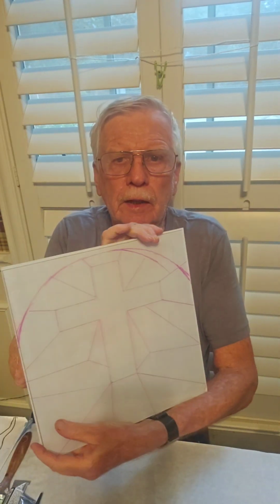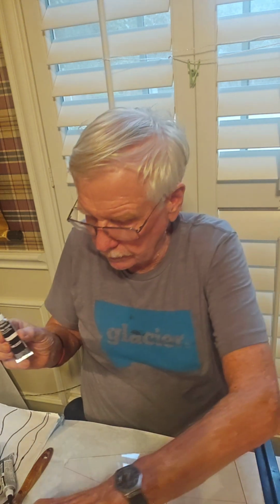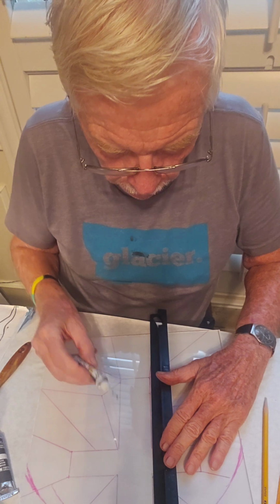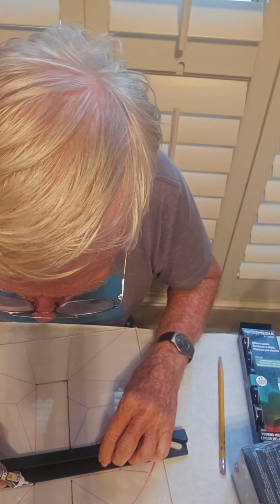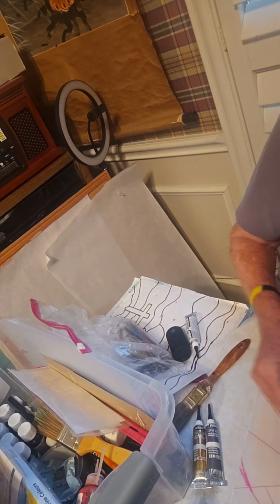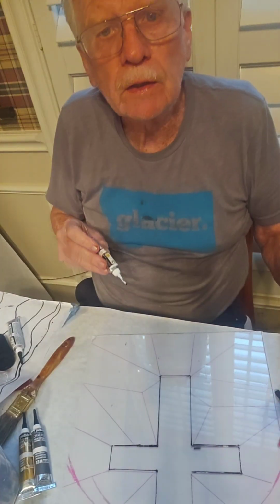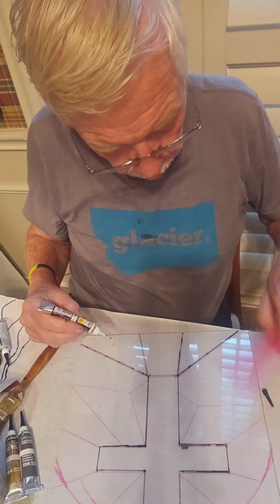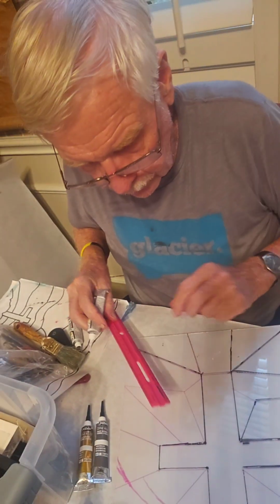Video #2 Painting Plexiglas or Polycarbonate